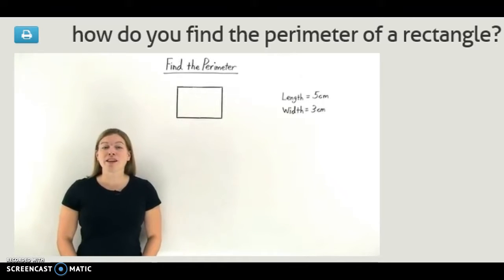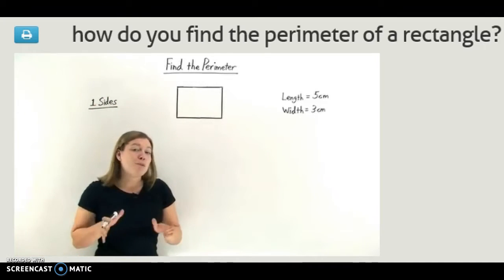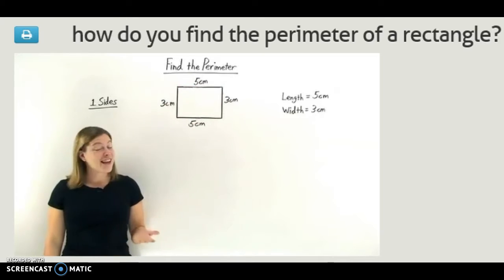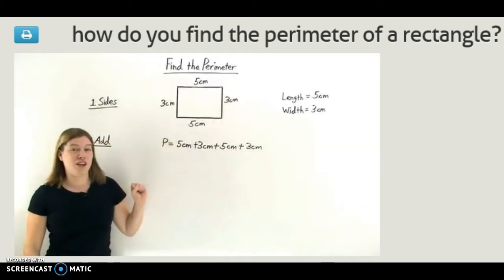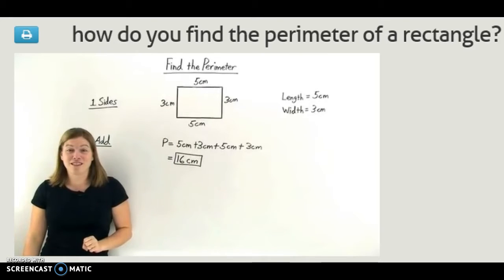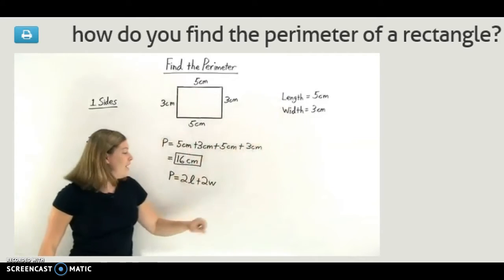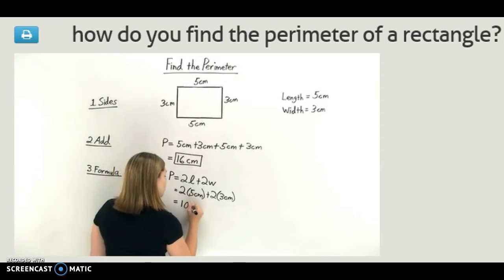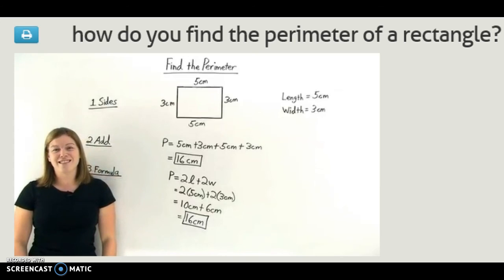Perimeter of a Rectangle